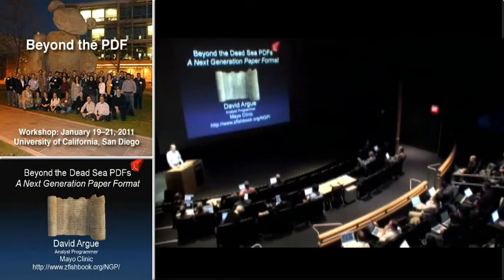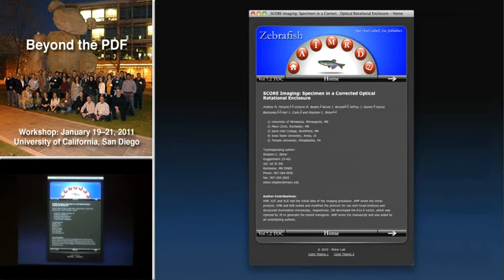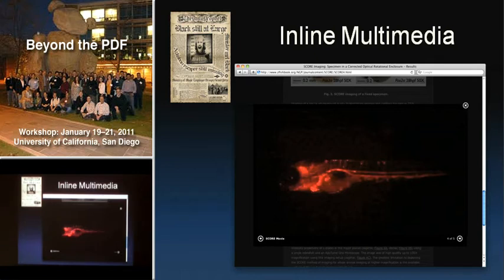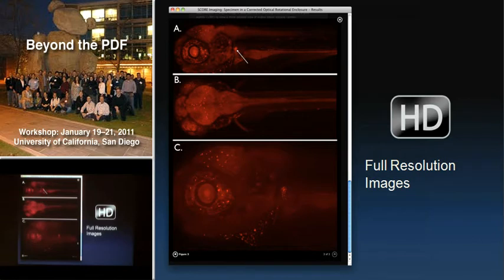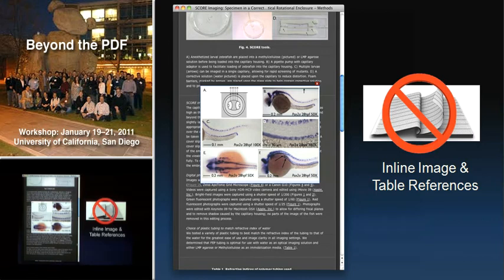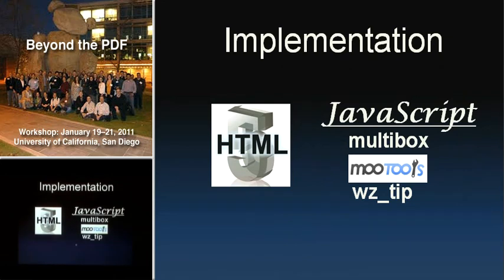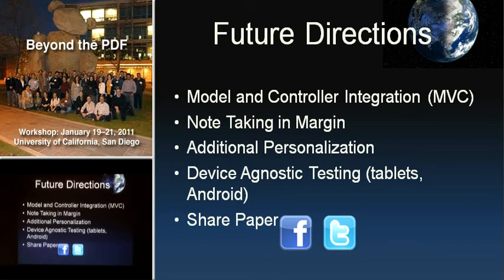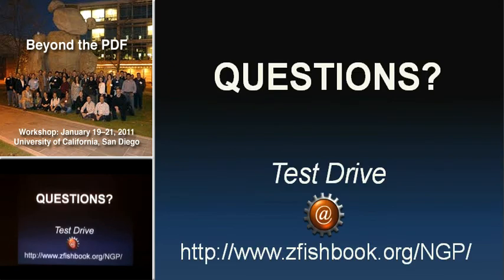Beyond the Dead Sea PDFs - A Next-Generation Paper Format